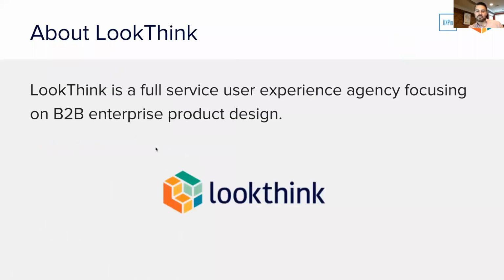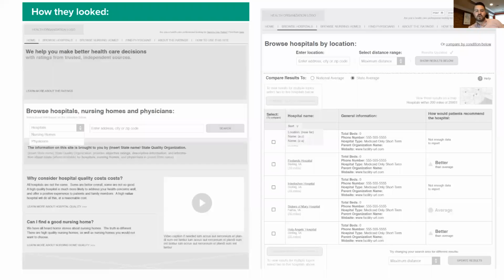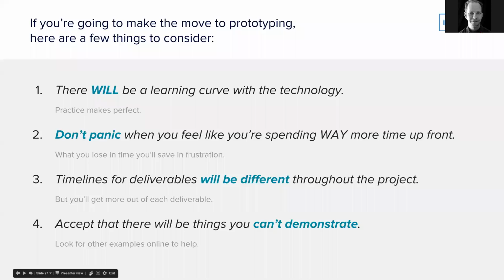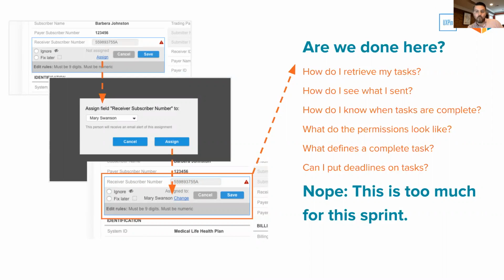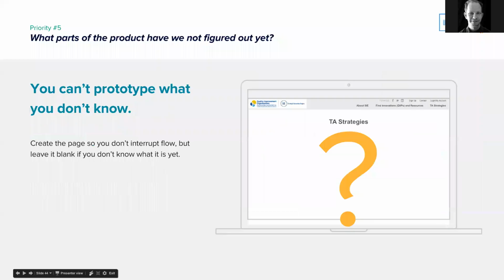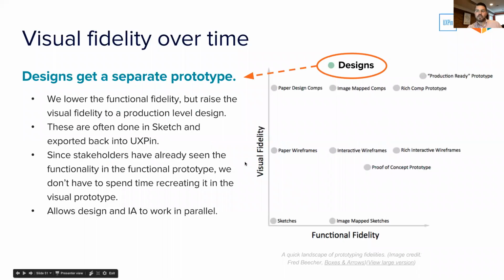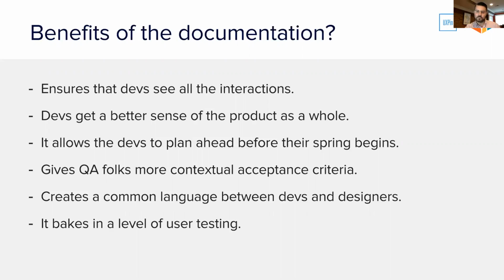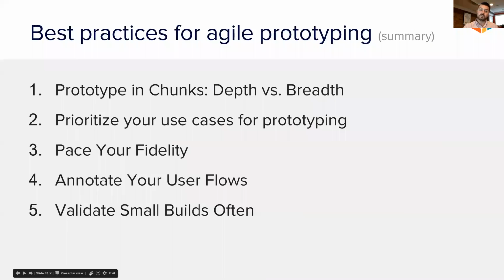UXPin Webinars: Agile Prototyping Best Practices – Nate Ginesi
Get hands-on advice for rapid Agile prototyping in a product team.
You'll learn:

– How to determine the right depth and breadth for MVP prototypes.
– How to prioritize use cases for prototyping.
– How to elicit the right stakeholder and user feedback.
– How to correctly annotate prototypes for dev and QA.